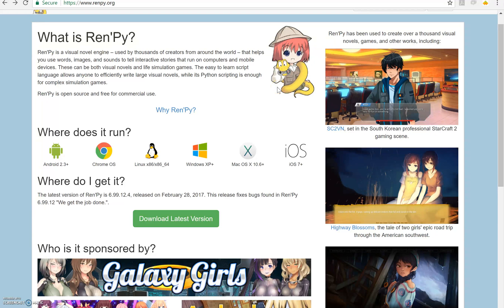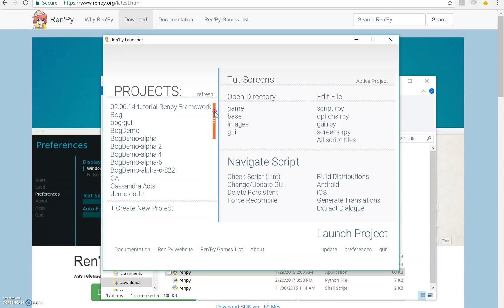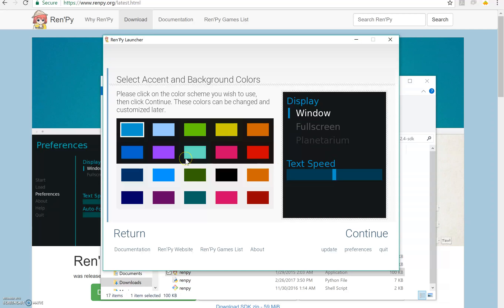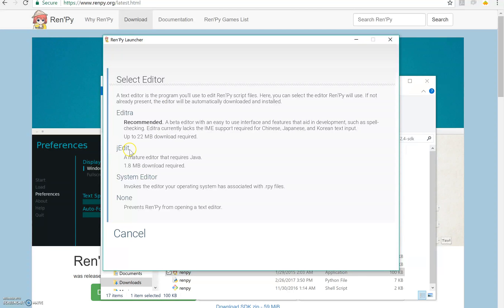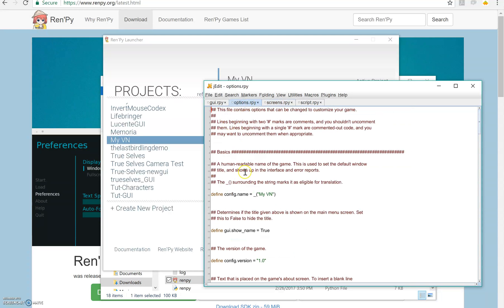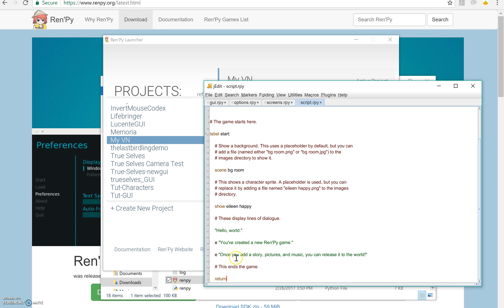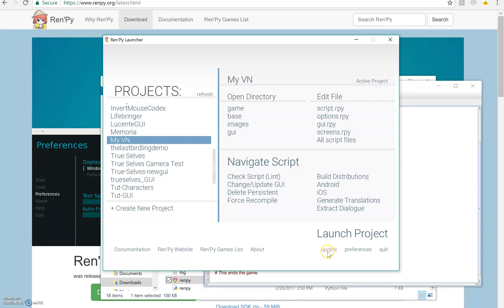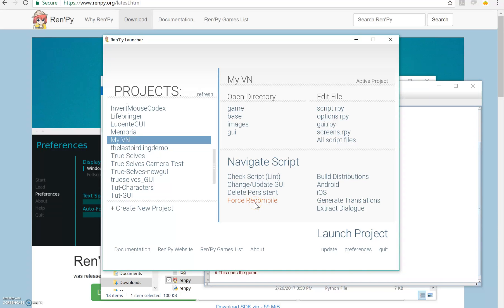Renpy Tutorial #01: How the Hell Do I Use It?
So you've heard about this program called Renpy that people use to make visual novels. YOU want to make a visual novel. But when you download it and run it, there's all this stuff there, making things confusing.

This tutorial helps you navigate the Renpy program itself, including how to setup or change your editor, how to run the Tutorial included with the program, and how to edit game files.